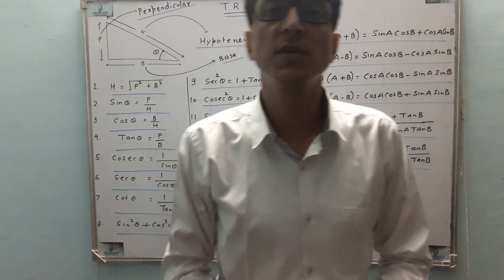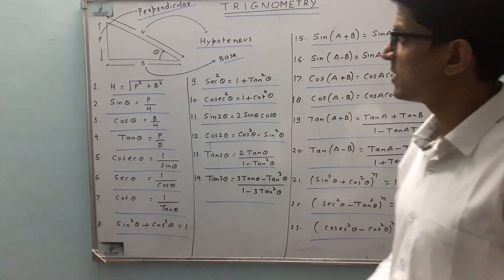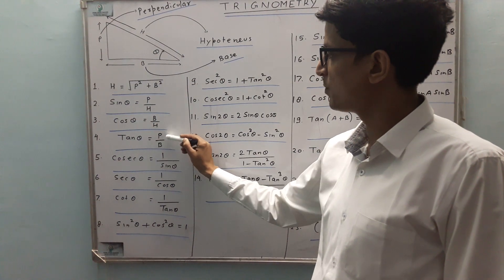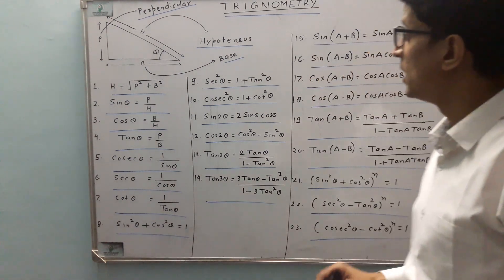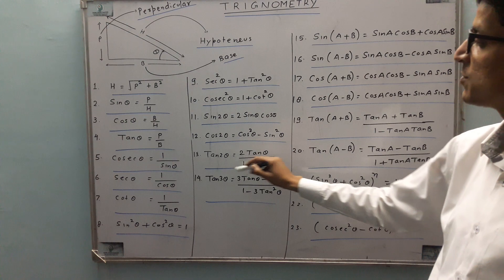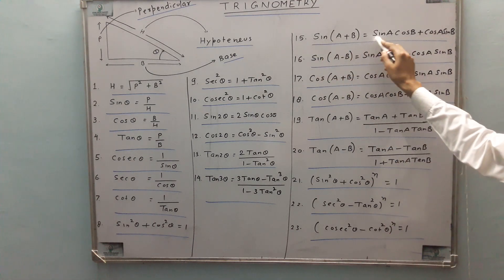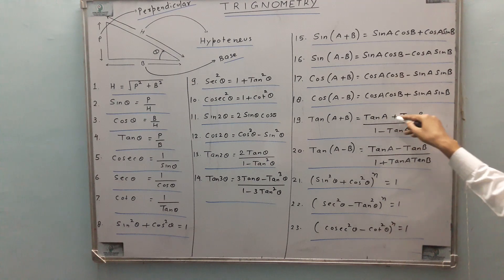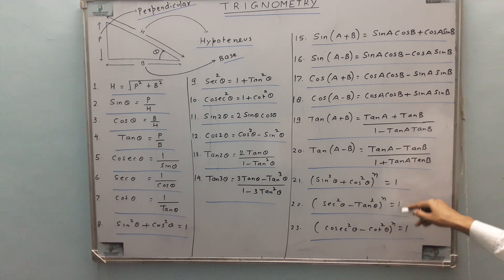TRIGNOMETRY BY VISHVENDRA SIR OPTIMAL SUCCESS TRAJECTORY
VISHVENDRA SIR THE FOUNDER OF OPTIMAL SUCCESS TRAJECTORY DISCUSS SOME IMPORTANT RESULTS OF TRIGNOMETRY